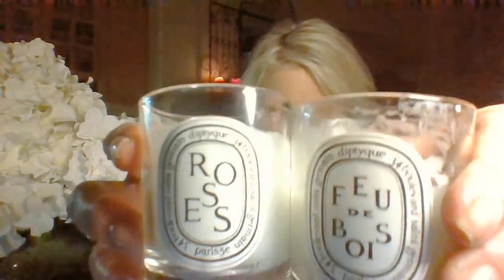LUXURY CANDLE REVIEW - The WHOLE TRUTH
LUXURY CANDLES that meet my qualifications of clean, pure, and harmless are reviewed for the final determination of good: HOW do they SMELL?
I purchase most luxury candles at Nordstrom because they never charge shipping and that is HUGE these days!

Candles Reviewed:
Diptyque: Feu de Bois   (light these first 2 together!)
Diptyque: Roses
DW Home: Bergamot Oud
Benevolence LA: Rose & Sandalwood
Diptyque: Baies
Diptyque: Chene
Benevolence LA:
Public Goods: Cedar & Suede
Public Goods: Black Currant
Public Goods: Lavender & Vanilla